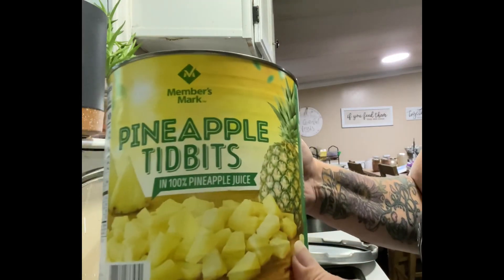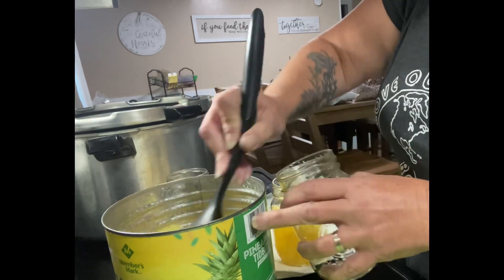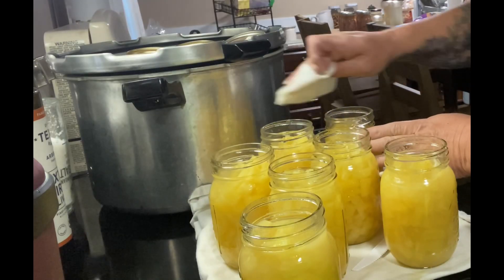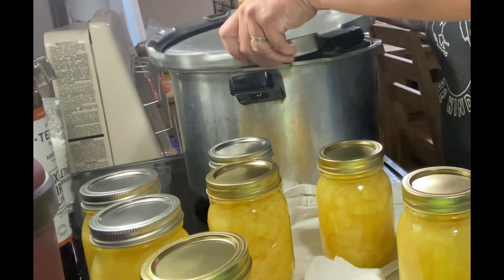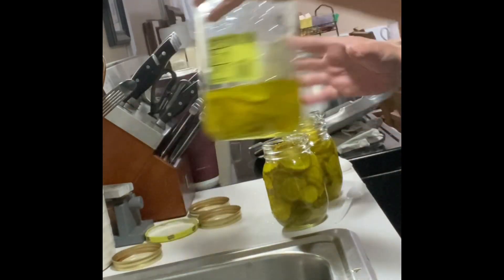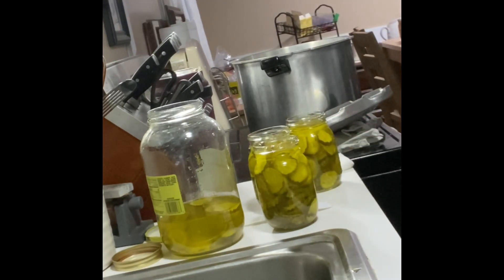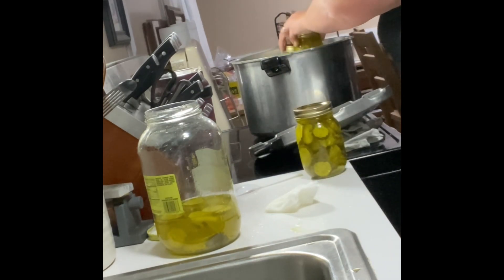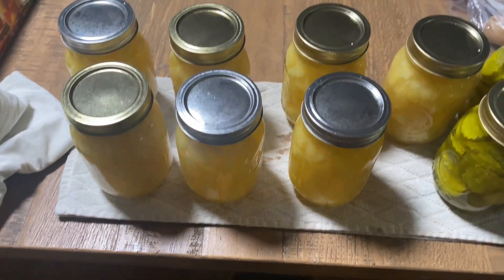How to take 6 lb can of pineapples and can in pint jars. Shelve stable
I will use this 6 lb can of pineapples and can into pint size jars to make shelf stable in more appropriate portion size.